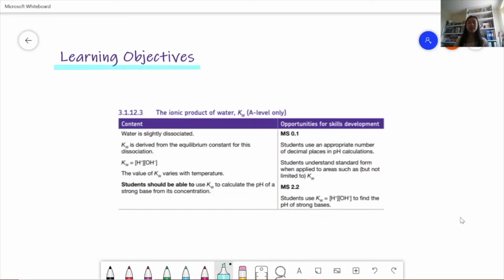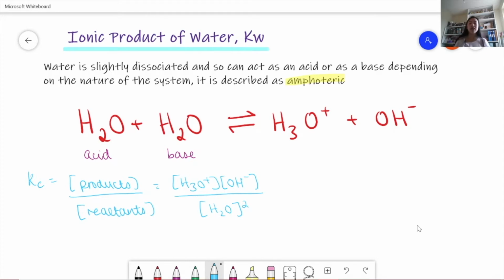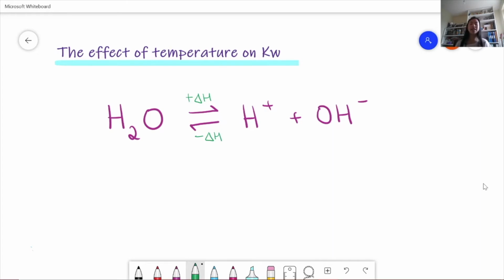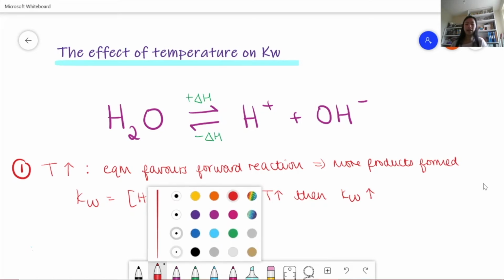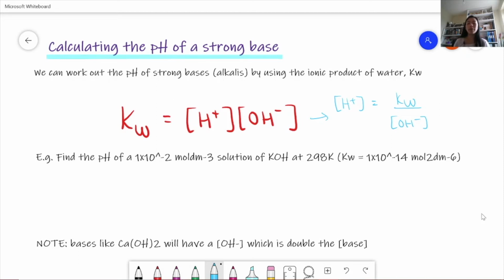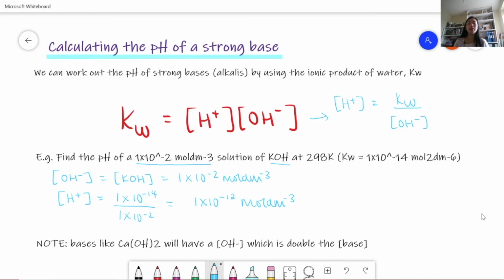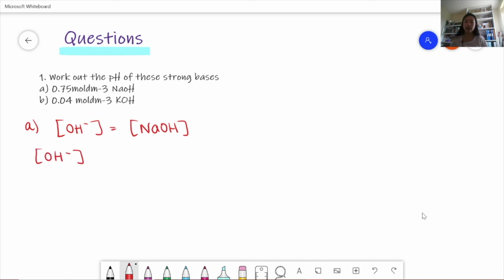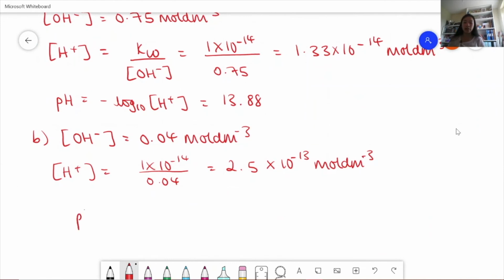A-Level Chemistry Ionic product of water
Learning Objectives 0:05
Introduction to Kw 0:29
The effect temperature on Kw 2:51
Calculating the pH of a strong base 5:54
Questions 8:36